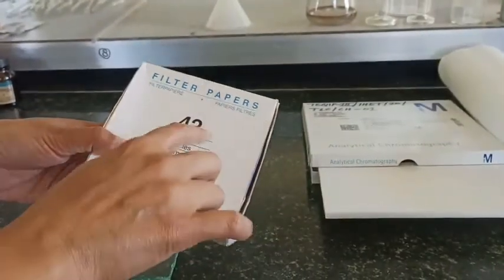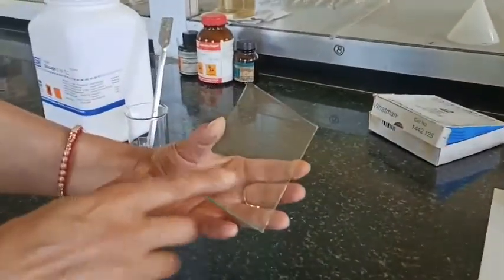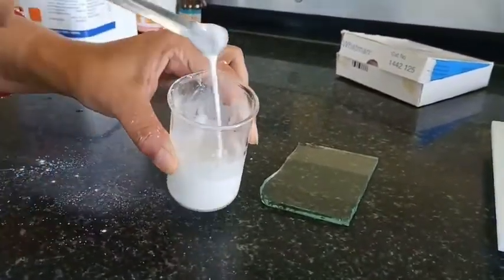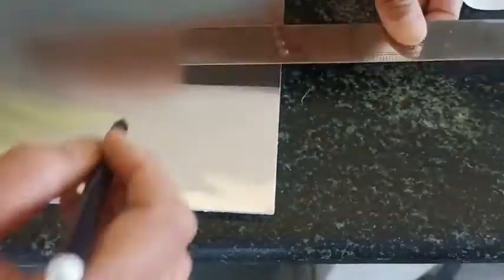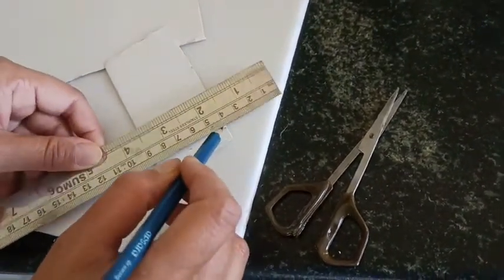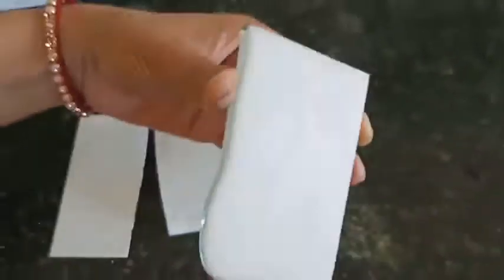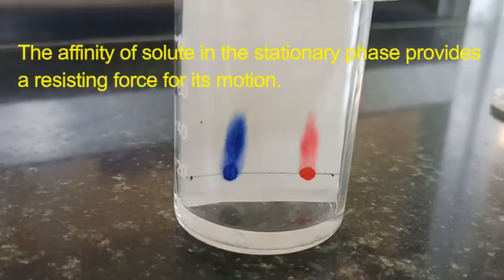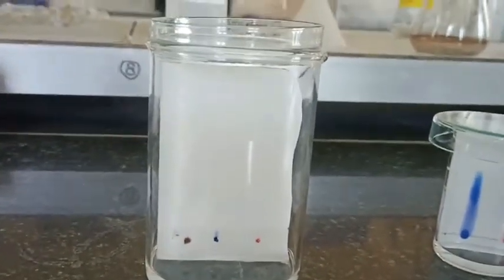Thin Layer Chromatography (TLC)| Paper Chromatography| Lab Activity| How to prepare TLC Plates?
In this video the Experiment related to Thin Layer and Paper Chromatography   is performed and theory of TLC is discussed in the next video, link of that video is pinned in the comment section.
How to prepare the TLC plates and how to perform the experiment is demonstrated here, several important points have been explained in this video.